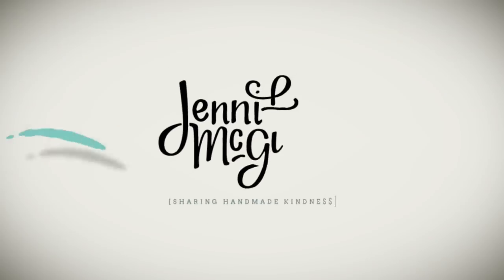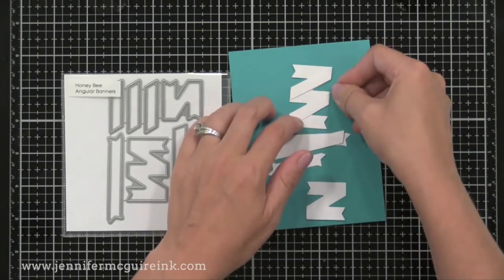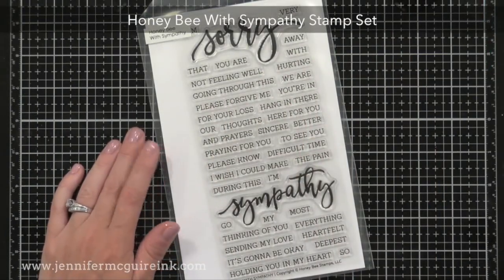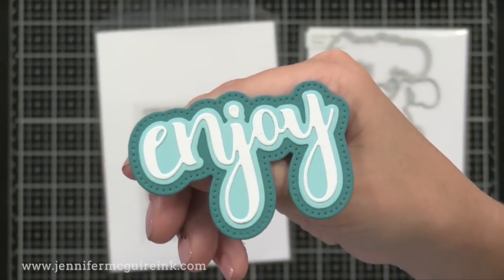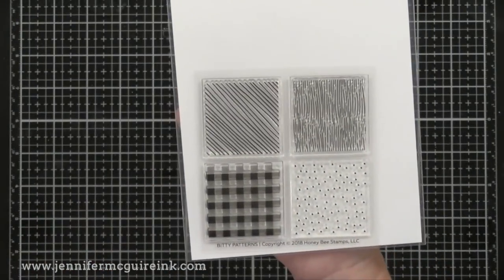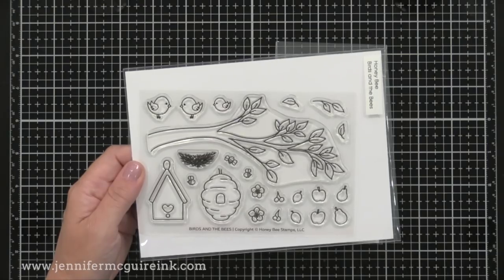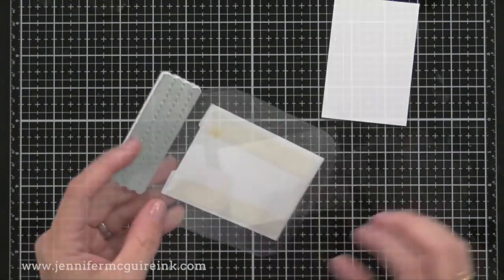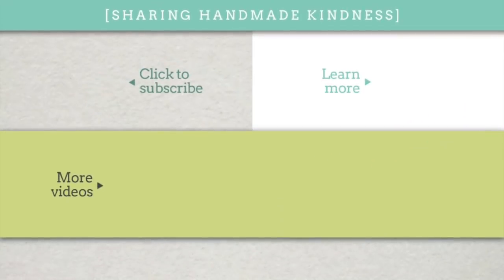Honey Bee Close-Up + Shaped Cards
A look at the newest Honey Bee Stamps products + two shaped cards.

SUPPLIES
SSS = SIMON SAYS STAMP & HB = HONEY BEE